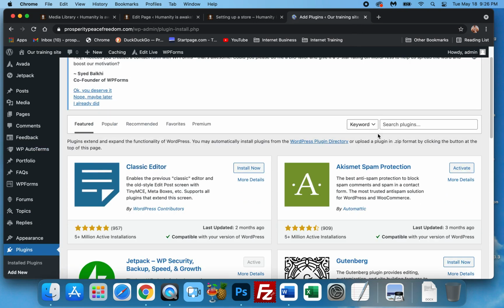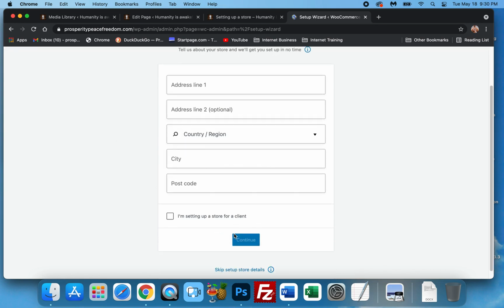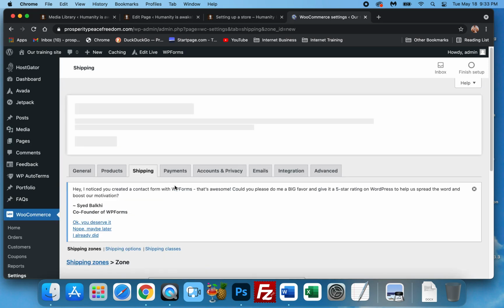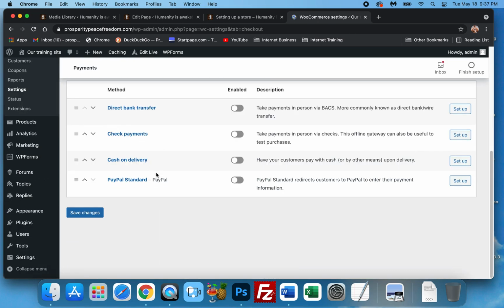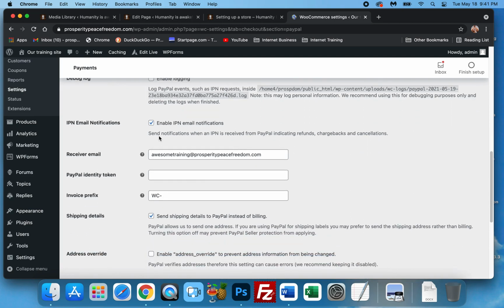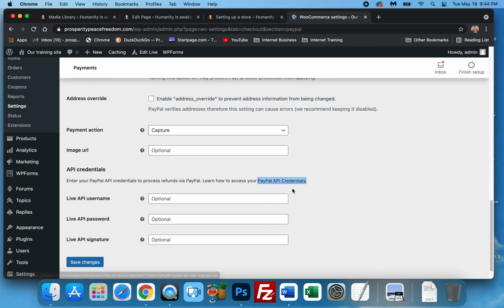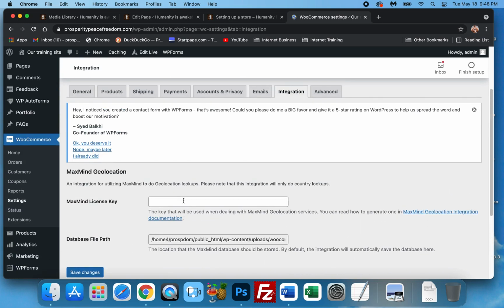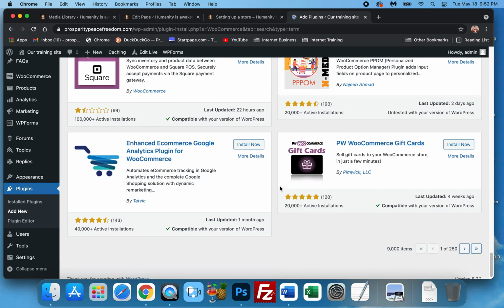2 WooCommerce overview